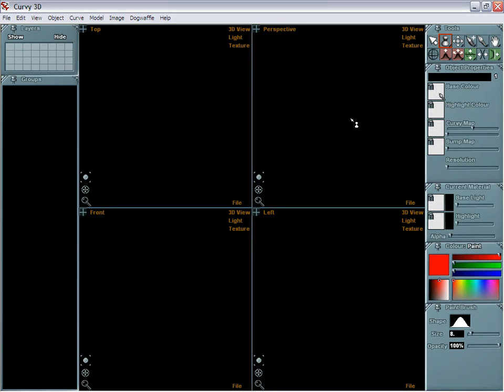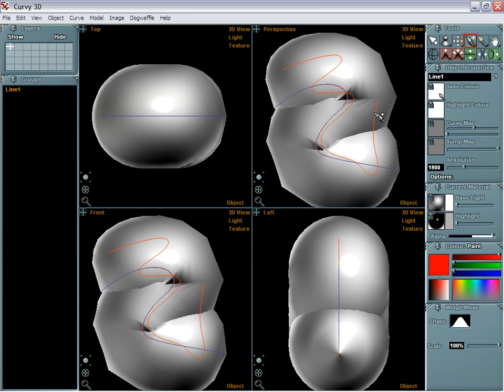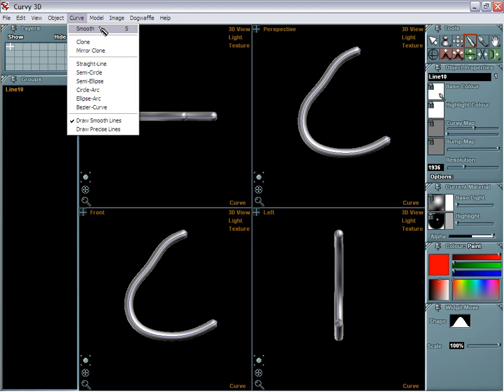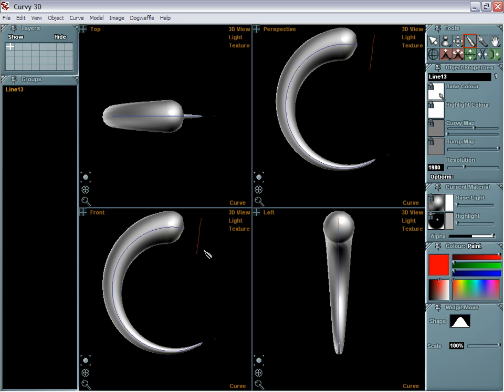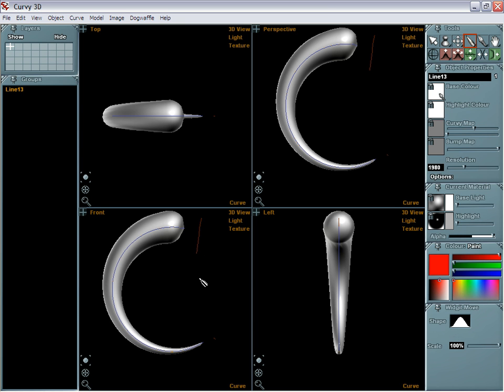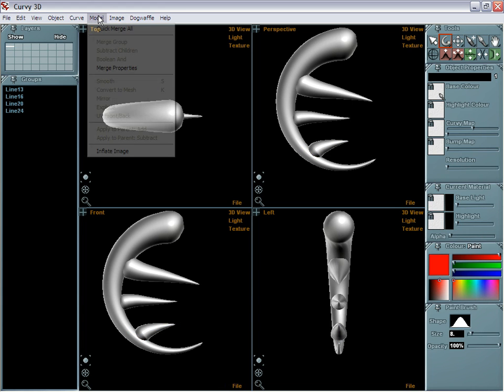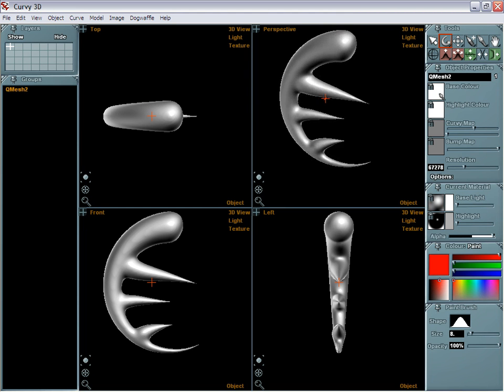Curvy 3D 2.0 tutorials: Creating basic shapes with Line tool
The Line Creation tool can be used to easily create shapes like claws, nails, pointy fingers and many other shapes.